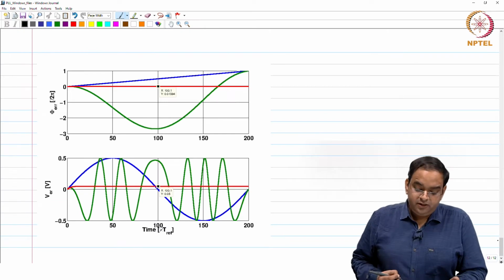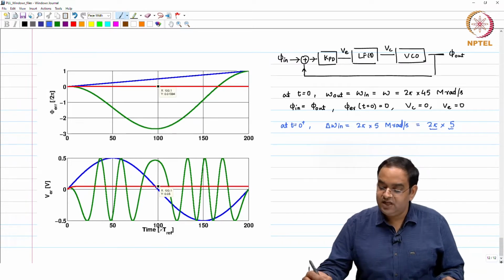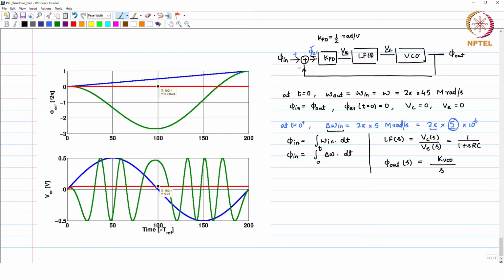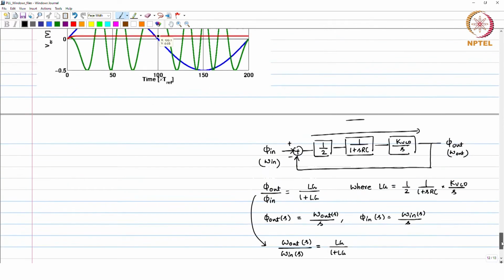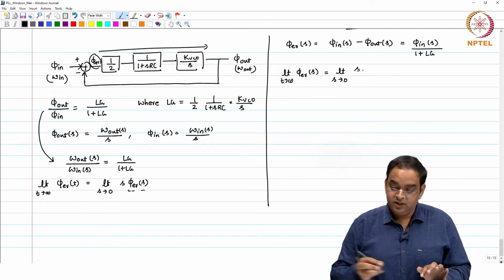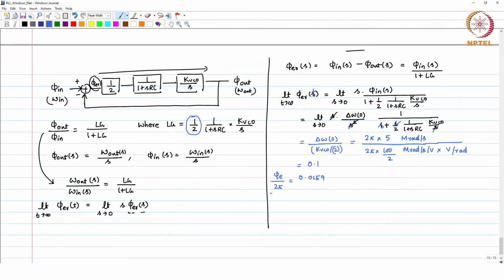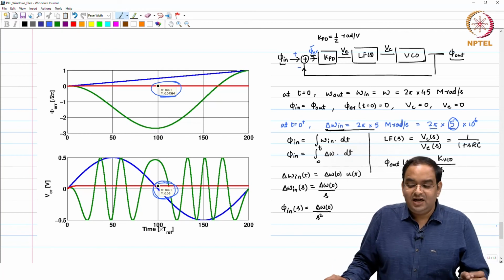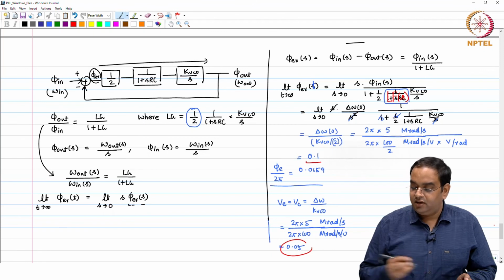Time Domain Versus Small Signal Analysis of a Simple PLL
Comparative analysis of a simple PLL in time/frequency domain, Finding steady state error for small disturbances in PLL using the final value theorem